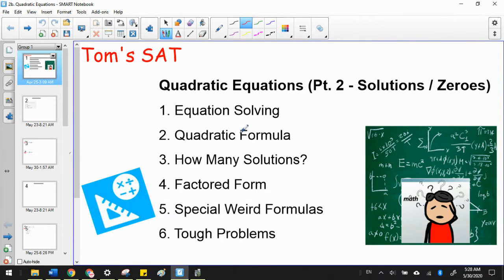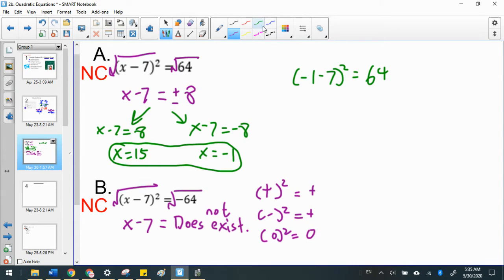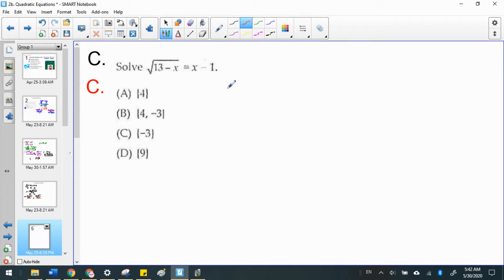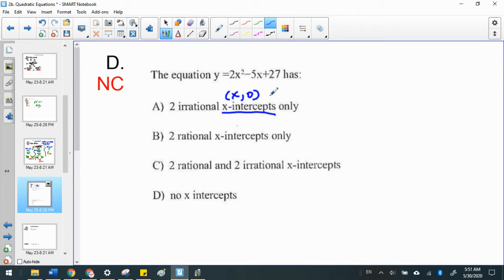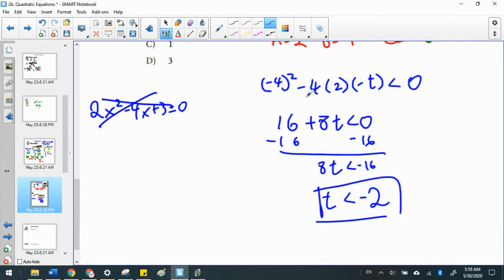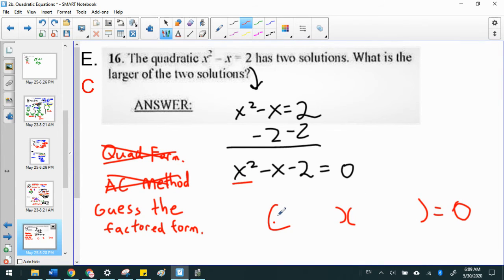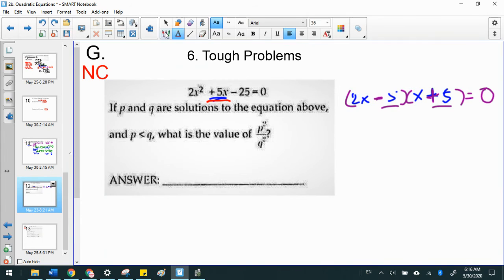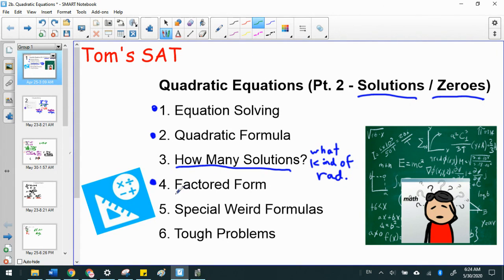3b Quadratic Equation Solutions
Quadratic Equations (Pt. 2 - Solutions / Zeroes)
1. Equation Solving
2. Quadratic Formula
3. How Many Solutions?
4. Factored Form
5. Special Weird Formulas
6. Tough Problems